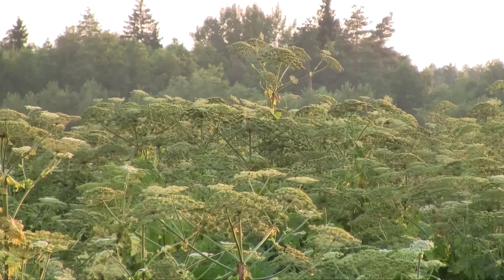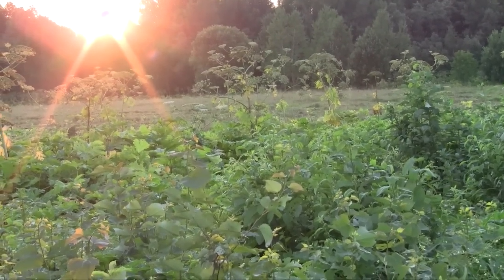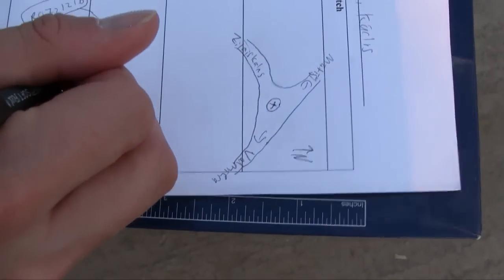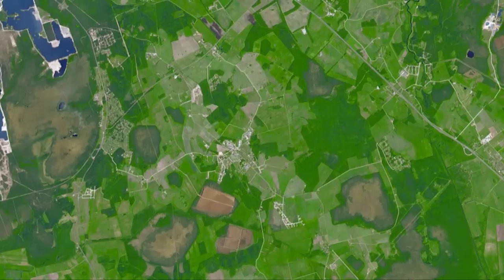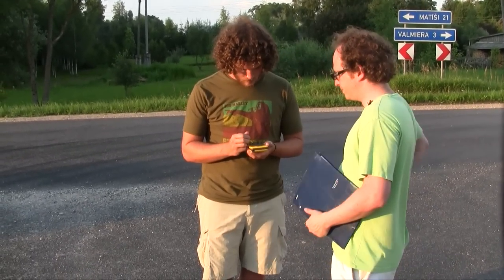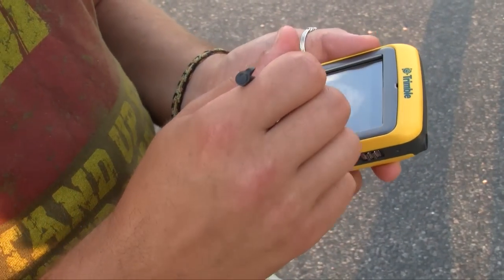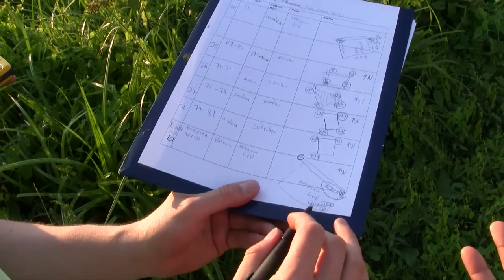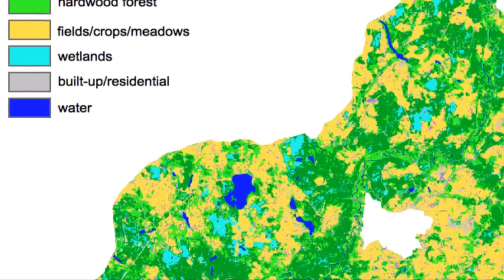The Giant Hogweed: Field Research 2011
Giant Hogweed (H. Sosnowskyi, H. Mantegazzianum) are noxious, poisonous weeds native to the Caucasus region of southwestern Asia. They are very adaptable, virile plants capable of adjusting to a wide variety of conditions. They have invaded many areas, including most of Europe and Russia as well as parts of Canada and the United States. They prefer rich, well drained soils with good exposure to sunlight, making the vacant agricultural fields of Latvia the perfect place for them to find a new home. They are often found along the banks of streams and rivers where their seeds are transported downstream, leading to new colonies. They also occur frequently along areas of frequent human disturbance, like irrigation ditches, power lines, and roadsides, where vehicles can carry their seeds from one place to another. They cannot survive in low light conditions like those present in dense forests, and do not thrive in wetland areas. Giant Hogweed presents a significant human health risk. When humans (as well as livestock) come into contact with Giant Hogweed, and the sap from the plant touches exposed skin and is exposed to sunlight, severe burns and blisters (like those in the photo below) occur. These burns are extremely painful, and can persist for years. Contact of the sap with the eyes can lead to permanent blindness. It is important to us that we are able to map the locations of Hogweed throughout Latvia. We hope to generate a map from our data that will be a useful tool for government agencies in their fight against this dangerous invader.